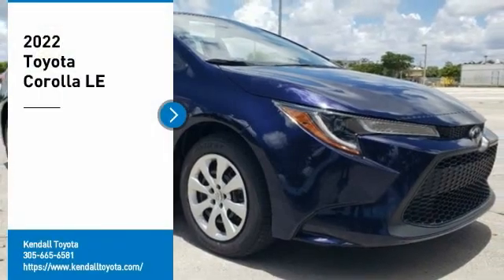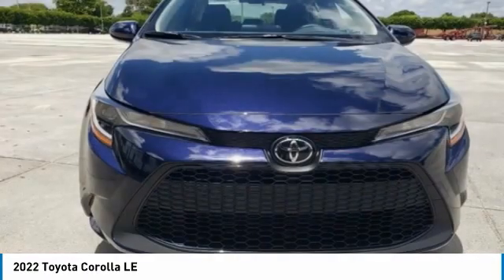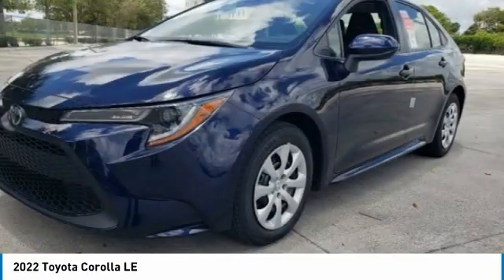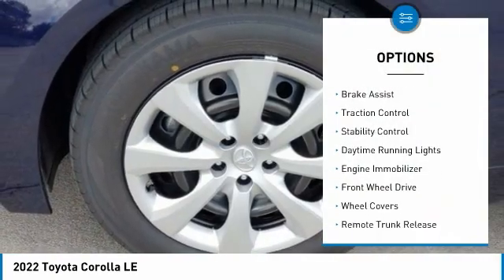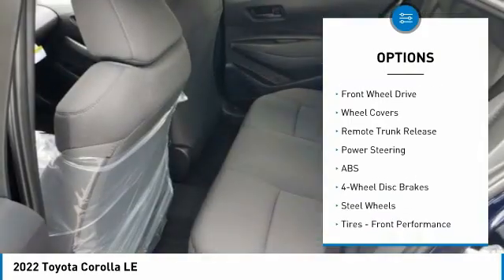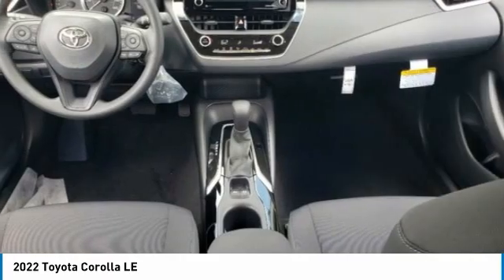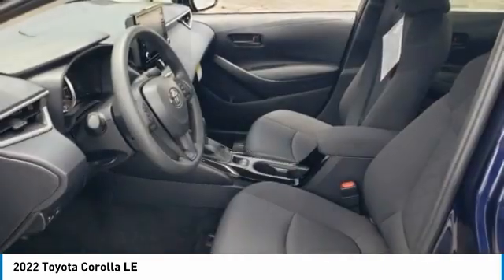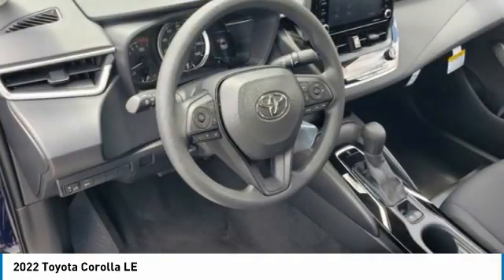2022 Toyota Corolla T32598